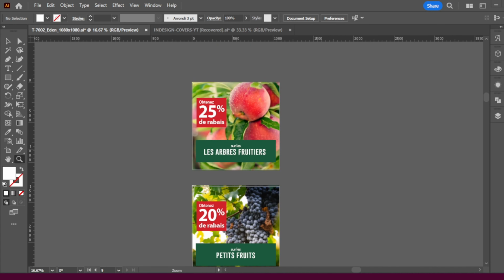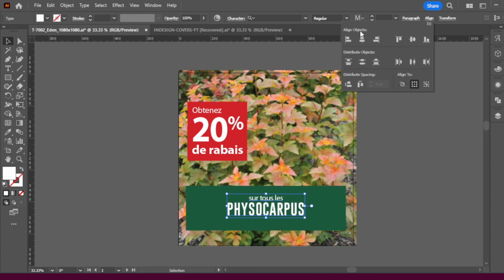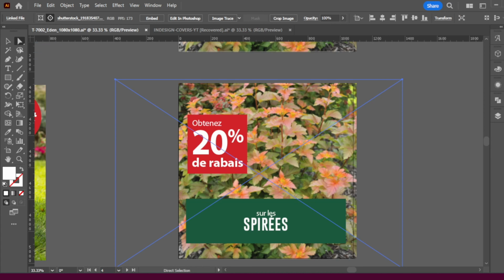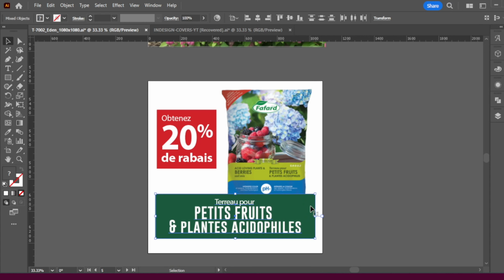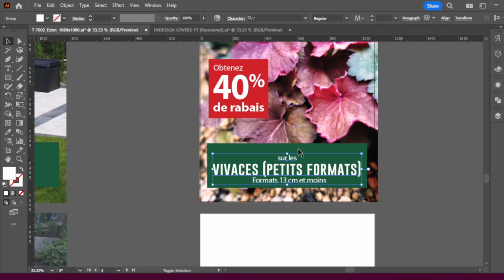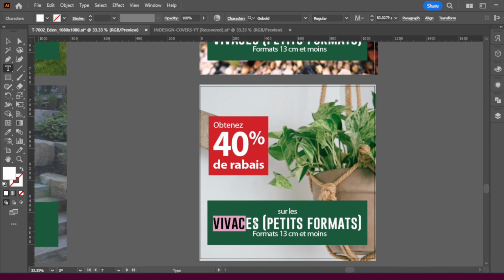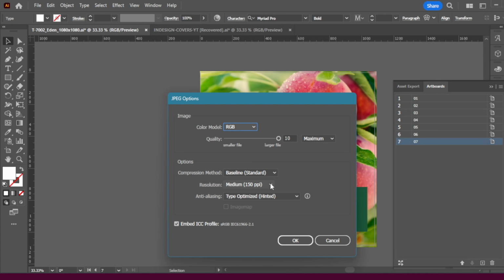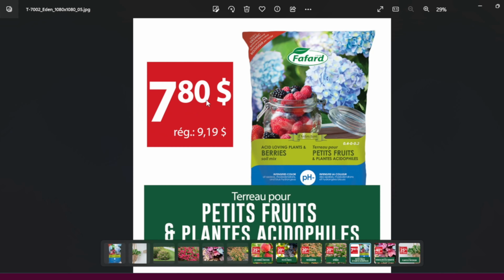Adobe Illustrator Efficiency Methods Every Designer Needs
In this video, I'm excited to share my tried-and-true workflow for creating stunning social media visuals efficiently using Adobe Illustrator. Whether you're a budding graphic designer or just starting out on your creative journey, mastering an efficient design process is key.

🎨 In this tutorial, I'll guide you through my step-by-step process on how to design efficiently in Adobe Illustrator. We'll cover essential techniques, tips, and tricks that will not only save you time but also elevate your design game.

Whether you're working on personal projects or collaborating with clients, a streamlined design workflow is essential for success.

Thank you for tuning in and joining me on this creative journey. Let's dive into the world of efficient and impactful design together! Stay creative! 🎉🎨🚀